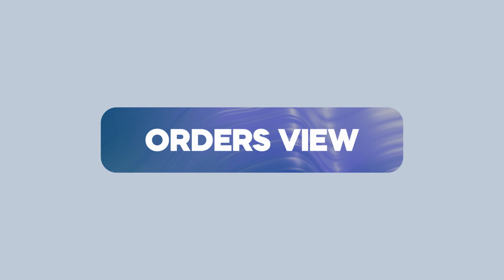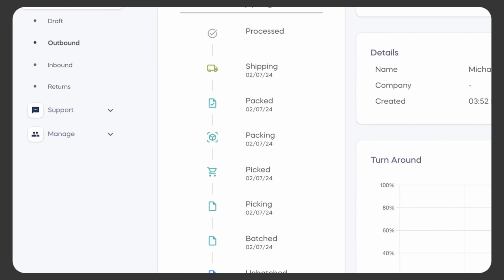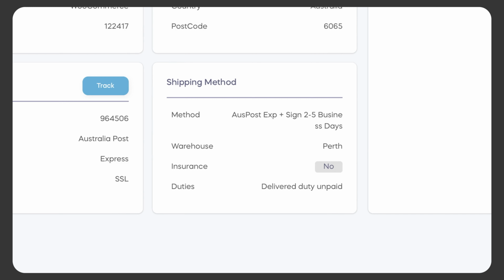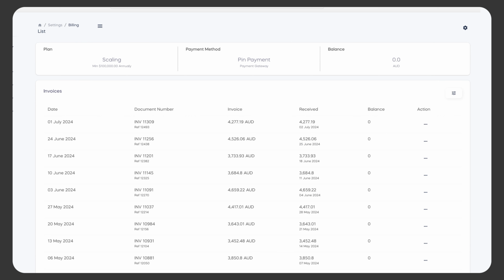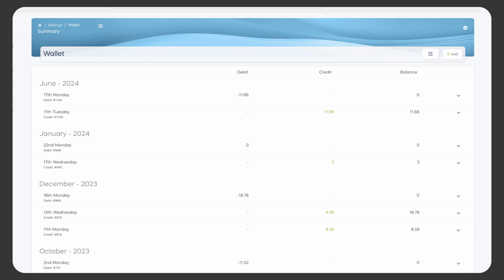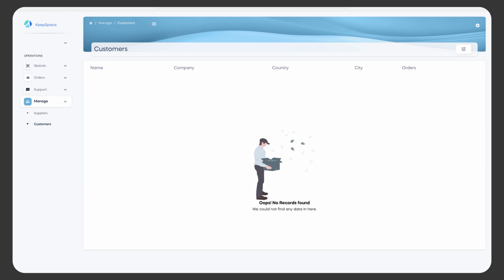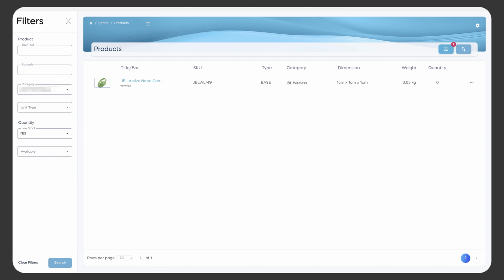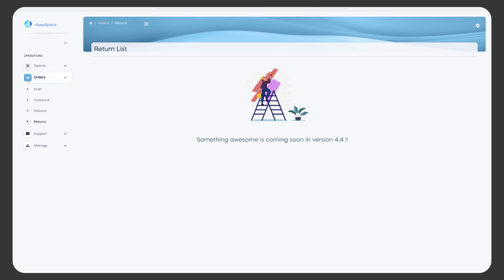UPDATE | KeepSpace User Platform 4.1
We're always looking for innovative ways to make your e-commerce businesses easier to manage from our 3PL warehouses.

In that spirit, we would love it if you could share your feedback on the new update!
Feel free to report any bugs, issues, or features you'd wanna see added or addressed in future versions.

Things we go through in the video:
00:00 Introduction to our update
01:13 Orders View
02:27 Order Details
05:48 Invoice list
07:15 Wallet View
08:58 Suppliers list
10:19 Category list
11:06 Filter Update
13:10 Sneak Peaks
13:41 Closing